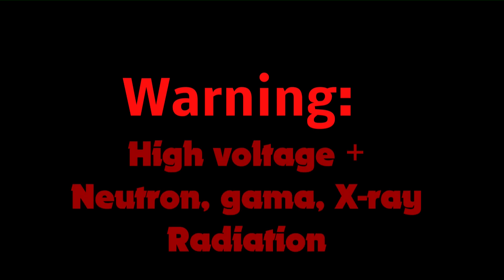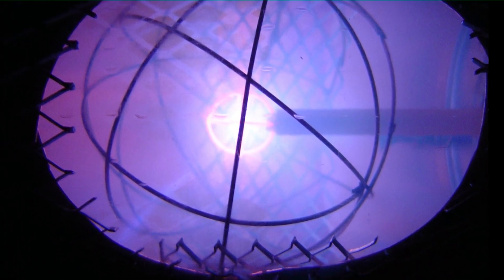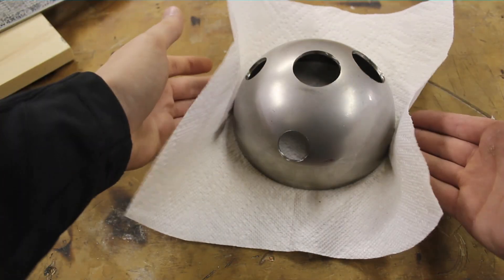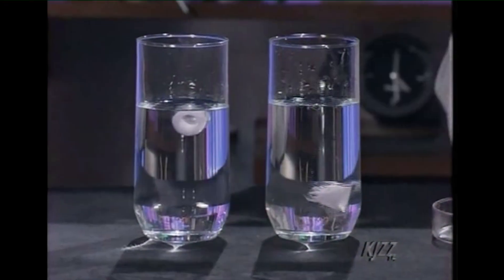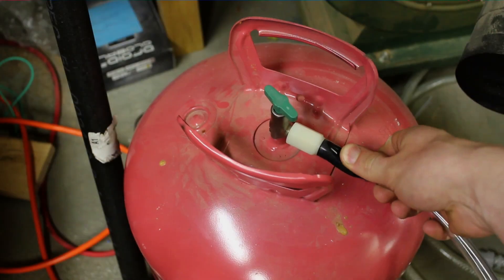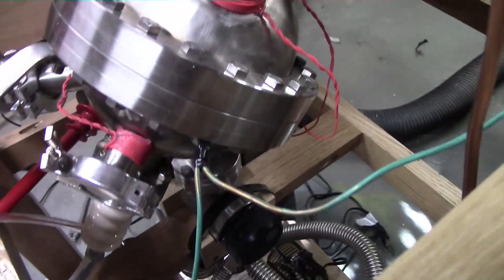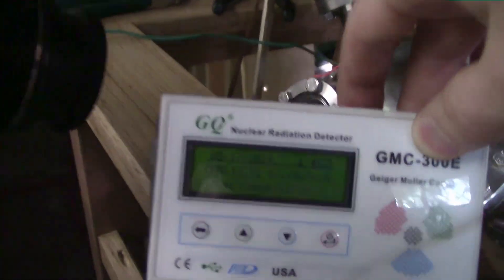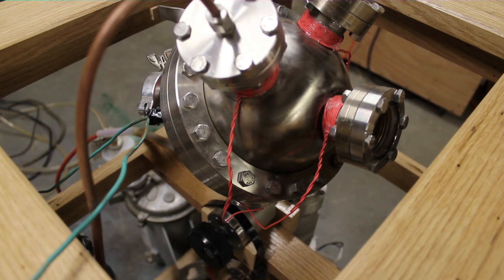How to Make A Fusion Reactor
**Note: There is some dispute about my measurement of the neutrons. My supply blew out after one solid run. I will get this thing running again and take some better measurements at some point. I did not want to pull the video as the rest of the stuff is fine and accurate.
I built a small working nuclear reactor, its pretty pointless but really cool. They can be made really easily with some wire and a jar but building a stainless chamber was pretty fun. And a lot safer too because this thing throws out a ton of radiation. This sort of reactor is called a Farnsworth-Hirsch fusor.
  It works by inertial electrostatic confinement which is a stupid way to say pulling and colliding particles together with electric charge. It does it with enough power to fuse deuterium nuclei together.
 This is a terrible way to carry out fusion reactions as it takes WAY more energy than you put into it. But nonetheless it is actual atomic fusion and you get some pretty high energy neutrons (like 2Mev). You can either detect these directly with a tube, dosimeter, crazy stuff or silver activation. The silver transmutes into silver 109 or 111 which then decays into cadmium and releases alpha particles with a half life of ~22 seconds. The reaction also makes tritium, helium 3, 4 and x-rays.

They are cool but not all that useful unless you have a project that you need tons of neutrons for...

Prices and parts:
Chamber (could be simple bell jar) $50-$400
High voltage Supply, 35kv Negative polarity ~10 mA $100
Vacuum pumps $150
Deuterium, hard to get but not that hard $100-$300
Solvents, valves, wires, wood,  needle valve(.02), lead, whatever $200

I got it all from ebay, mcmaster and kurt j lesker.

 I did bake the chamber a bit, it gets down to 20 mTorr now with just the mechanical pump because I just leave it under vacuum and everything has outgassed over a few weeks.

This thing spews out tons of bad stuff, and the high voltage might be able to kill you too. I'd be more worried about high energy neutrons though. Not to mention all the x-rays or uv rays plasma puts out. It'll kill ya if your stupid with it